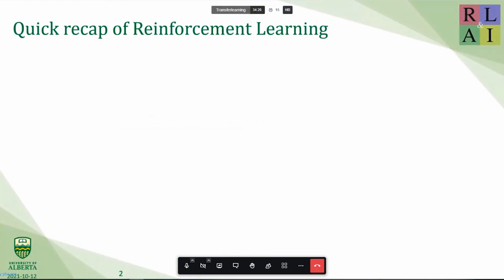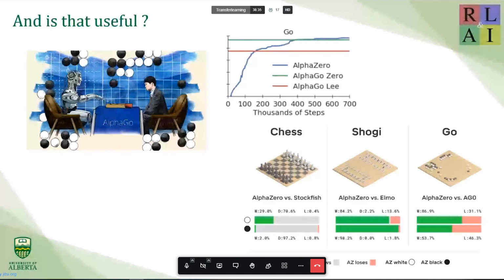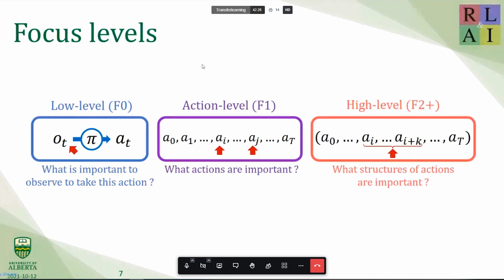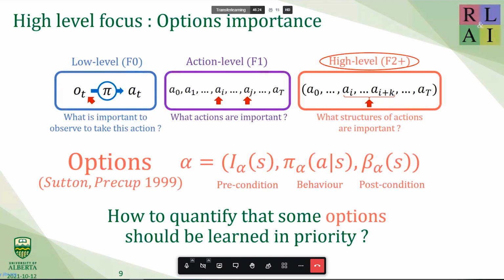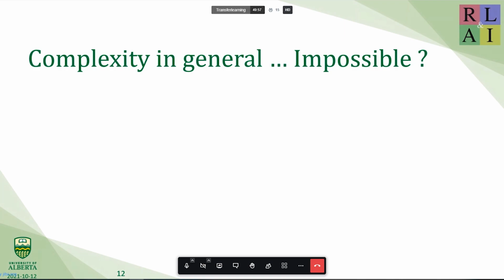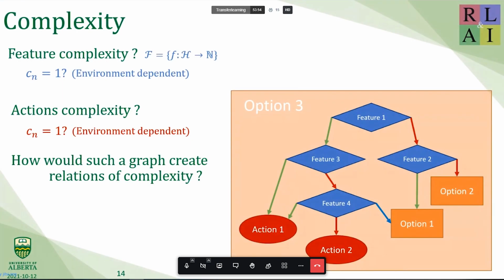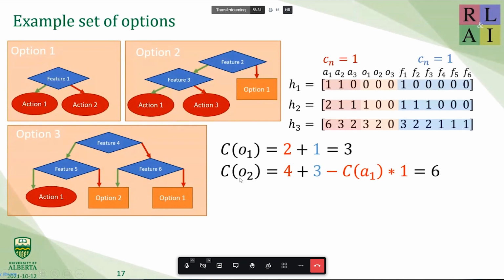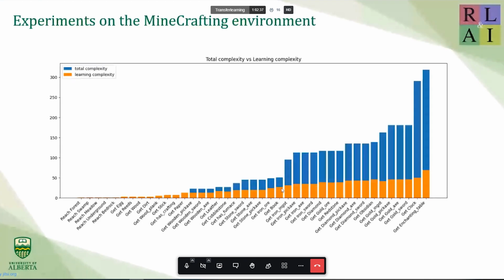TL#009 Mathïs Fédérico - A hierarchical representation of learning complexity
This presentation was given by Mathïs Fédérico during the 9th edition of the Transfer Learning Event ( 12/10/2021 ).